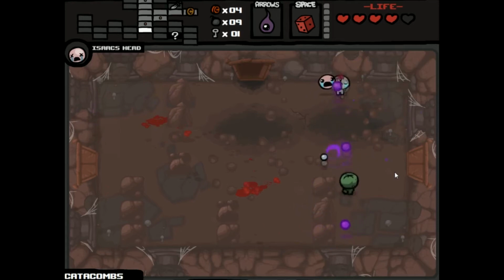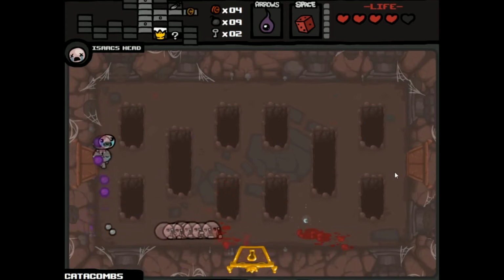The History Of Rogue ft. YessikZiiiq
A special episode of That Was History featuring YessikZiiiq, the Master of Indie Games. In this video Cliff and Yessik take a look at the 1980's video game, Rogue, and combine History with gameplay to inform you of this game's importance in the development of dungeon crawling games and the procedural generation of game content. Love video games and history?

That Was History is an educational, history channel with a laid back feel. TWH was founded by Cliff Langston and Jeremy Payne. Each episode contains a historical event and facts that correspond to a particular date. Join the That Was History community and start getting your daily history update, today!

All images are in the public domain and are provided by the national archive